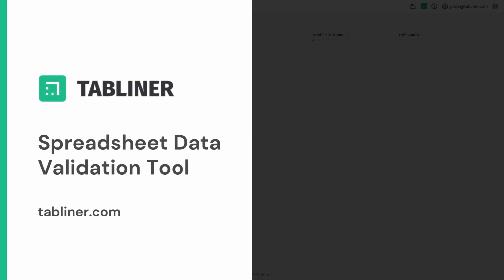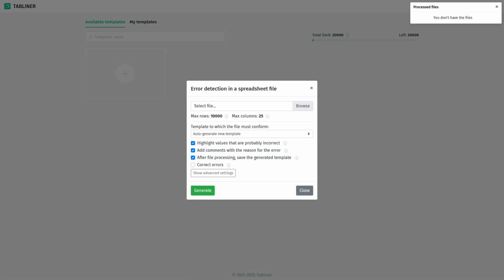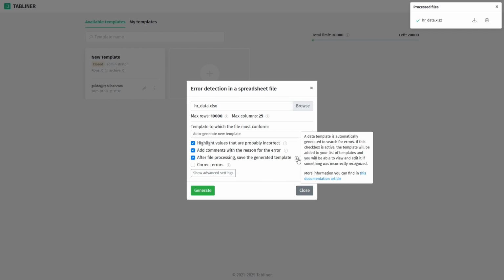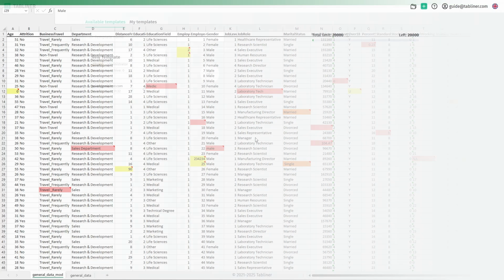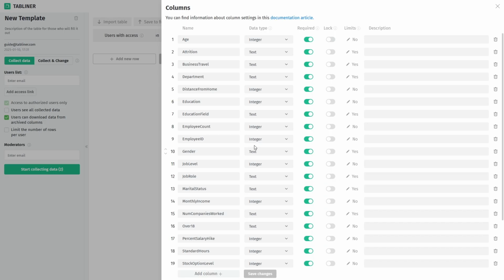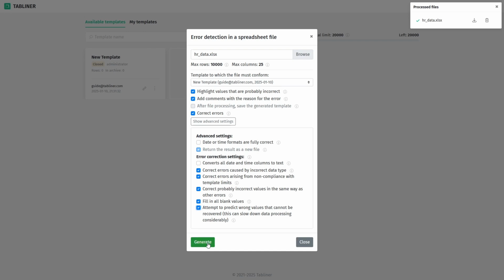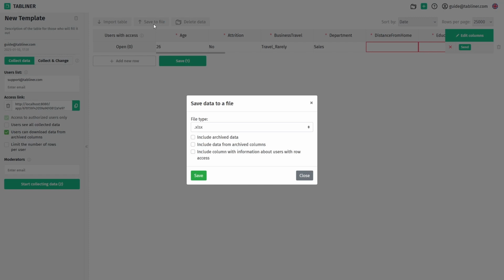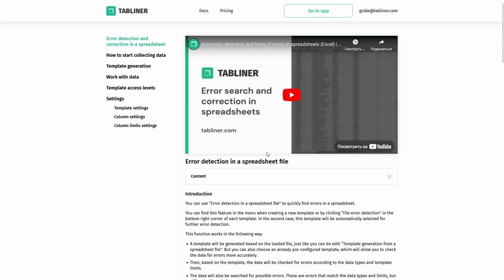Tabliner - Spreadsheet Data Validation Tool | Introduction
This video demonstrates Tabliner's features for automatically detecting and correcting errors in spreadsheets, as well as validating and collecting data.